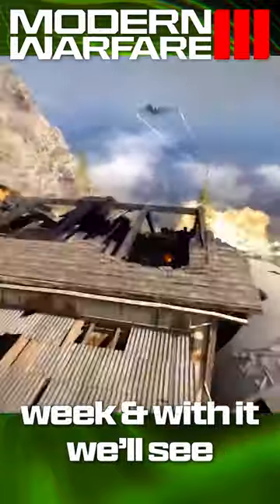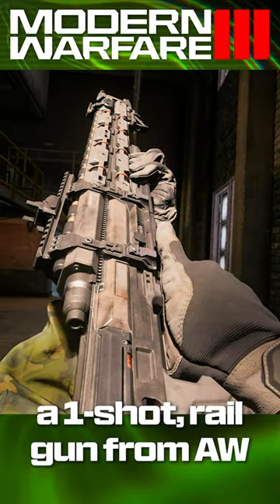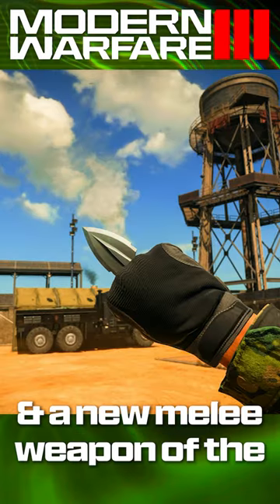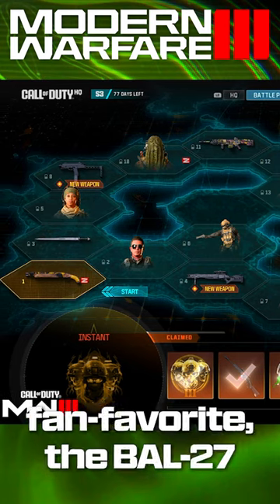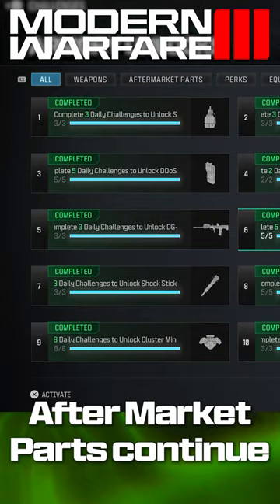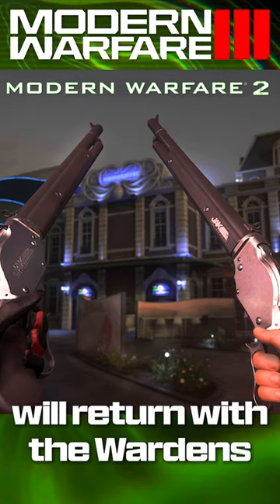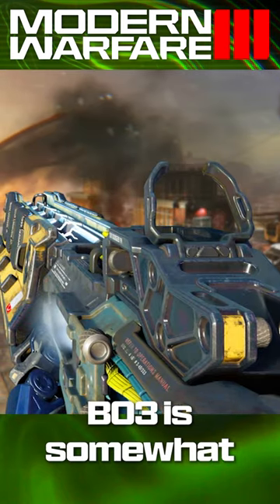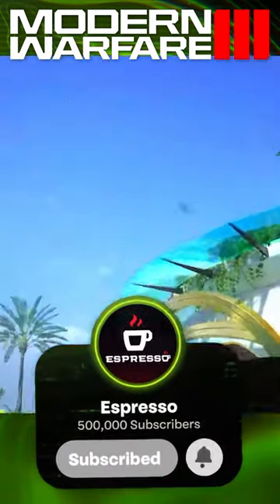Some LEGENDARY Weapons are Returning in MW3 Season 3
Modern Warfare 3 Season 3 launches this week and with it we have a handful of legendary weapons coming back as actual, standalone weaponry but others in the way of After Market Parts to be unlocked throughout Season 3. With things like the MORS and BAL-27 coming back from Advanced Warfare as the headliners, others include the Model 1887s, AMR9 (AW), M16A1 and even Tempest as After Market Parts throughout Season 3. There's a lot of legendary ones upcoming so which ones are your favorites or that you may be looking forward to?